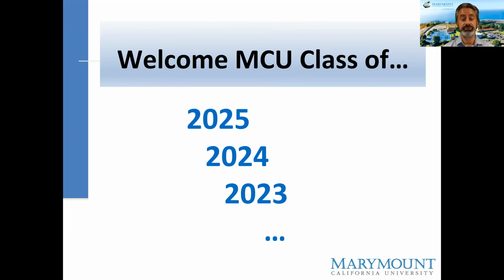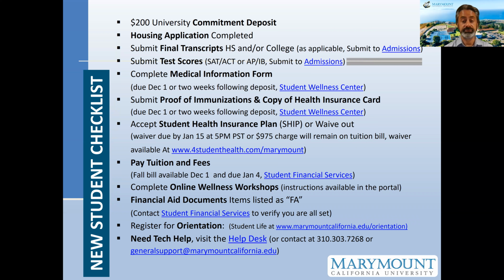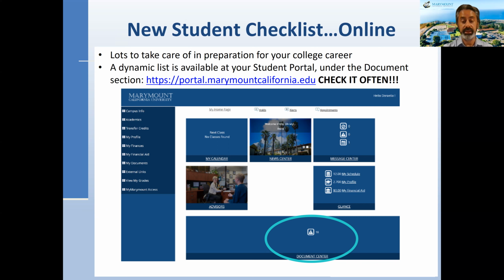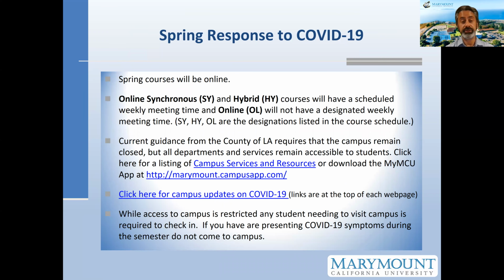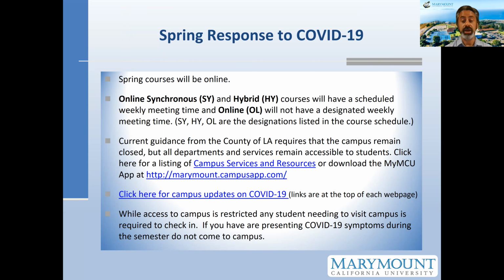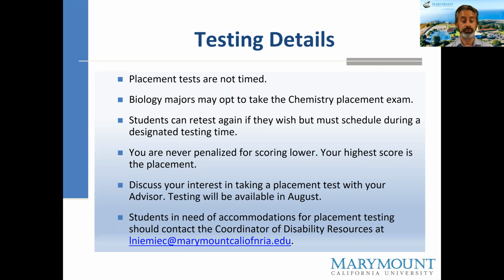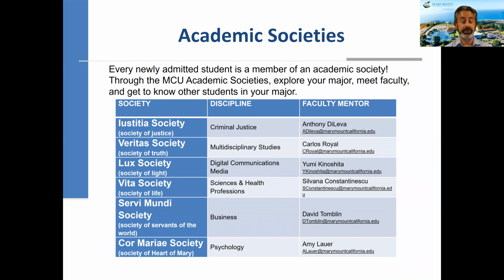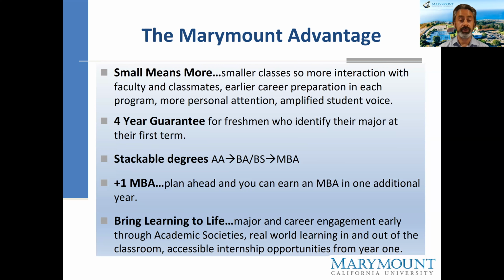Welcome to Spring 2021 Advising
Ryan Alcantara, vice president of student affairs, welcomes new Marymount California University students. This video provides a checklist for new students and what should be completed as you gear up for spring 2021, including important dates and meeting with your academic advisor to begin the journey to your future.